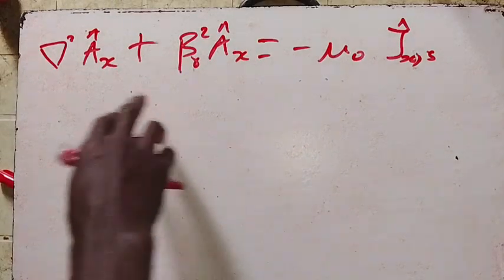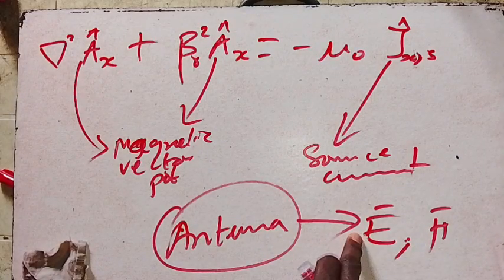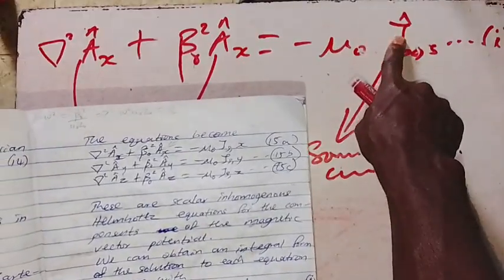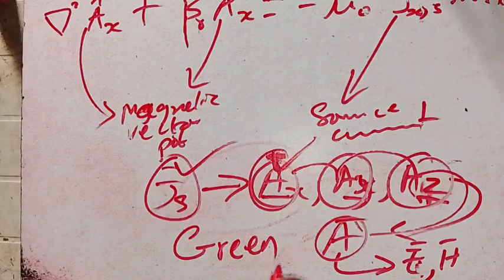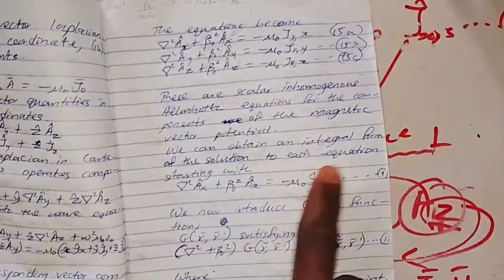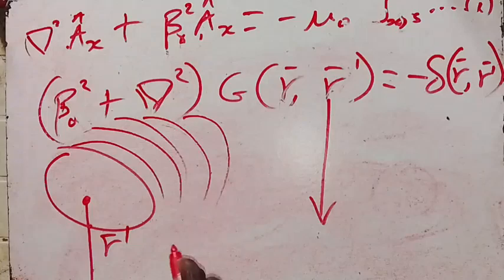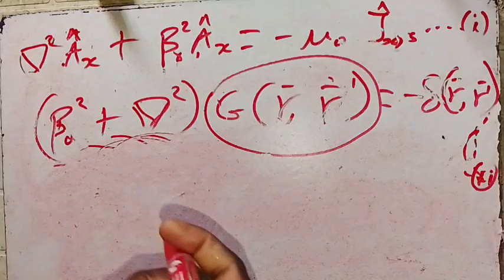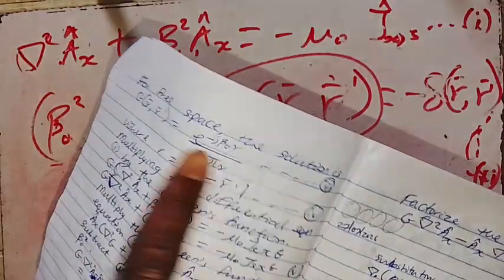EEE 564 Class #6 _ Potential function eqn 15 expansion